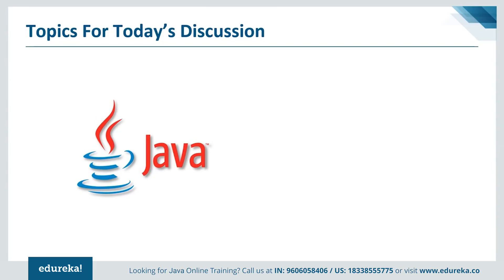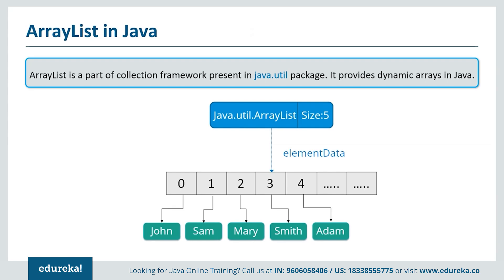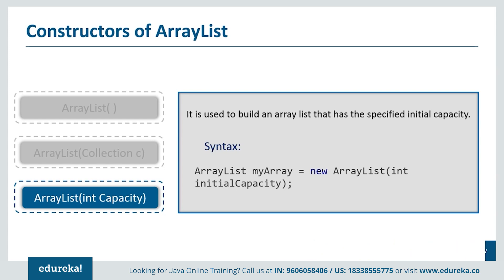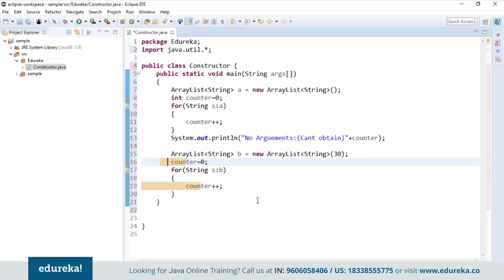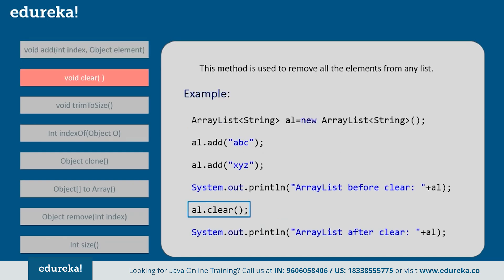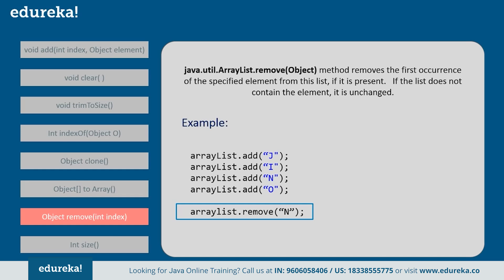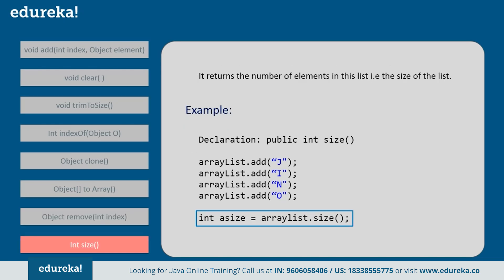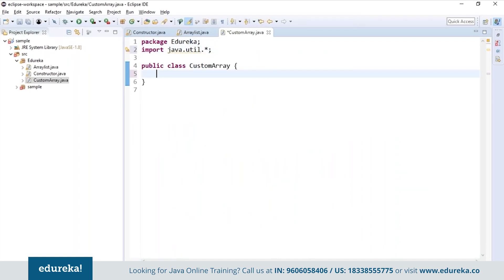Java ArrayList Tutorial | Java ArrayList Examples | Edureka Rewind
This Edureka tutorial video on “Java ArrayList” (Java blog series will give you a brief insight about ArrayList in Java and its various constructors and methods along with an example. Through this video, you will learn the following topics
00:00:00 Introduction
00:01:10 - Collections Framework
00:01:42 - Hierarchy of ArrayList
00:01:56 - What is ArrayList
00:02:41 - Internal Working of ArrayList
00:03:18 - Constructors of ArrayList
00:04:22 - Constructors Example
00:07:13 - ArrayList Methods
00:09:49 - Methods Example and Demo
00:16:08 - Advantages of ArrayList over Arrays